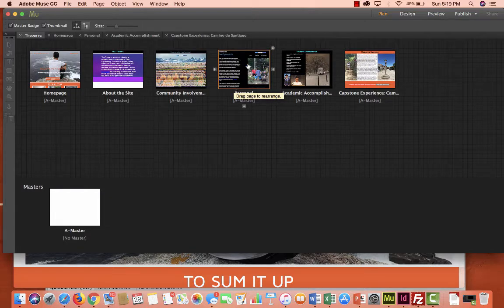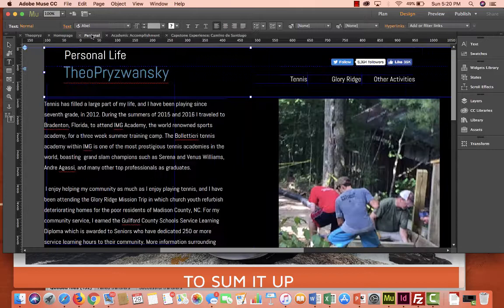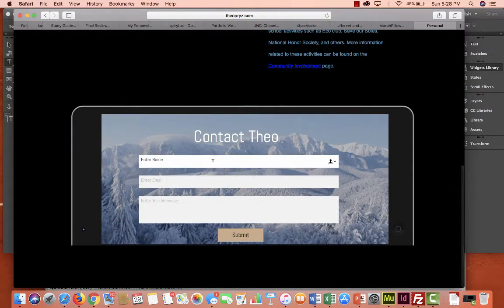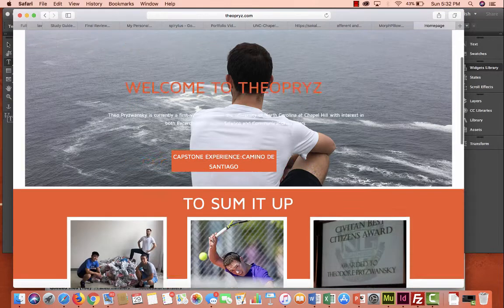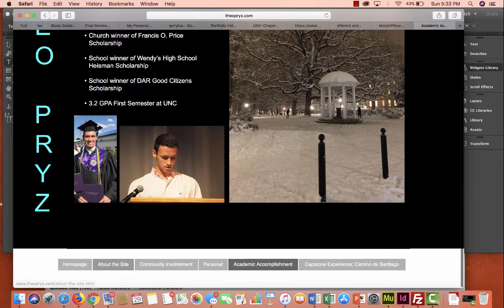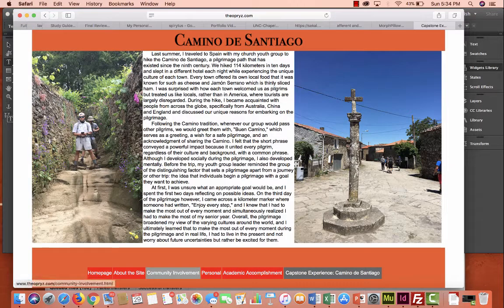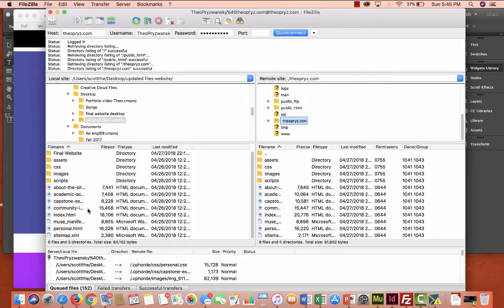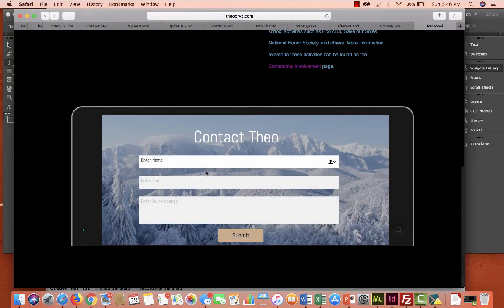Portfolio Video 2: Website Revisions